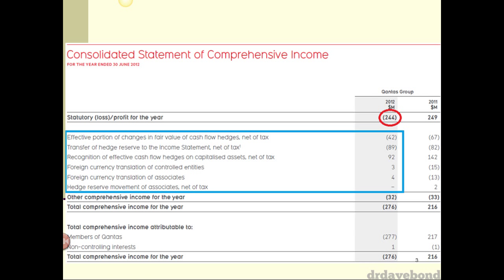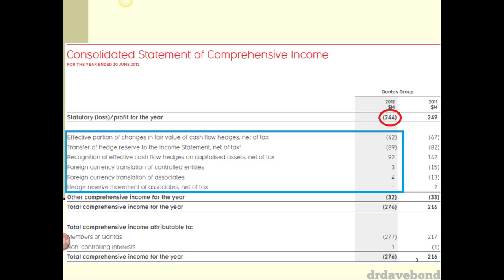Accounting for Financial Instruments - Part 1/11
This is a recording of a lecture presented on the 11th of October 2013. It covers the basic accounting for financial instruments pursuant to AASB 7, 9, 132 and 139 (equivalent to IFRS 7, IFRS 9, IAS 32 and IAS 39 respectively)